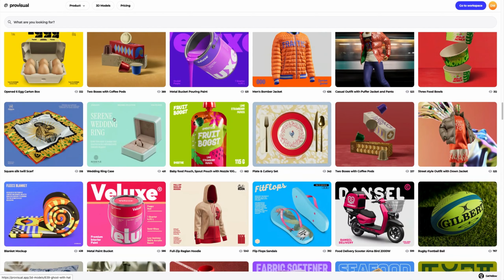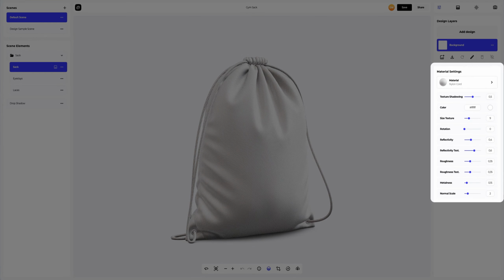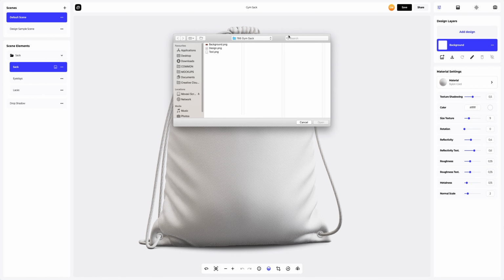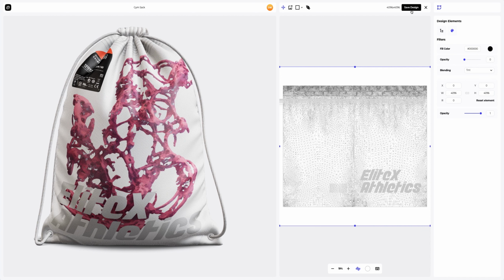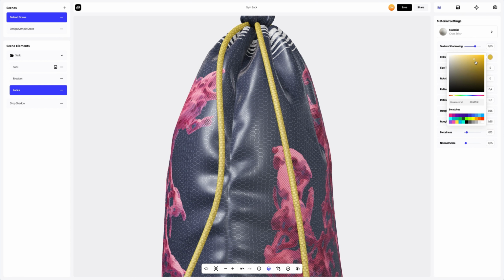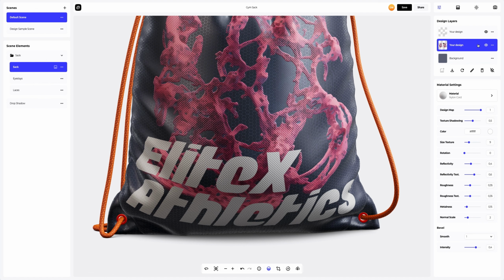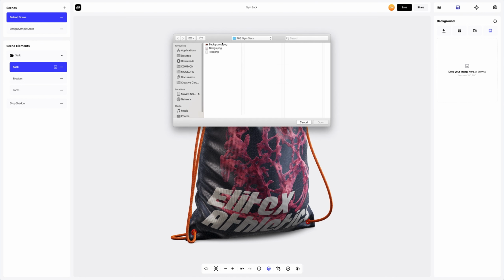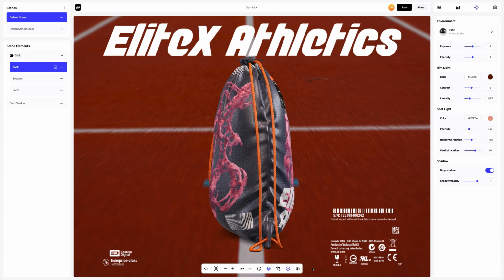Drawstring Bag Mockup | How to Make Your Brand Stand Out with Provisual.app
✅ In this video we will use this amazing 3D mockup of a gym sack

⏰ Video Timestamps:
00:00 Introduction
00:21 Why are mockups important?
00:54 Sourcing Mockup Templates
01:21 Gym Sack description
01:32 Interface of Provisual
02:42 Adding your artwork
03:05 Editor: Real-time design placement and display
03:26 Add design elements
03:55 How to change material
04:46 How to change color
05:38 Setting the design material
06:04 Various types of backgrounds
06:27 Add your own image to the background
06:39 Environment settings
07:17 How to turn on moving lights
07:28 How to rotate the 3D model
07:38 Various types of materials
08:12 Saving a project
08:20 How to share your project